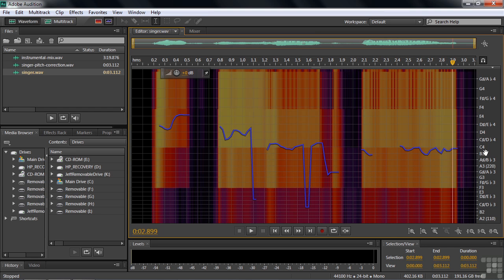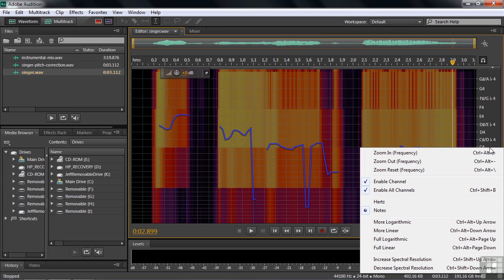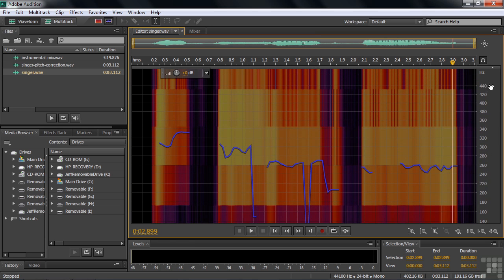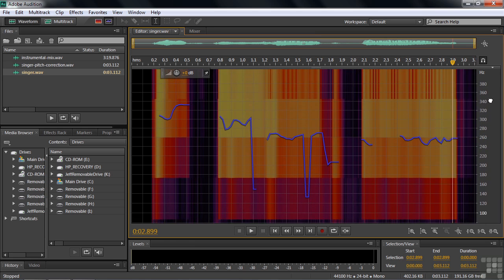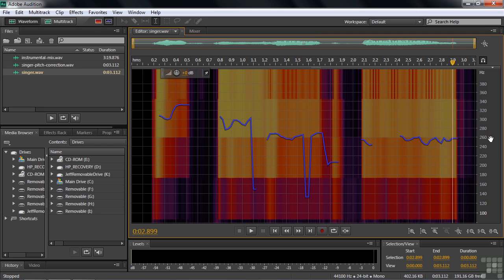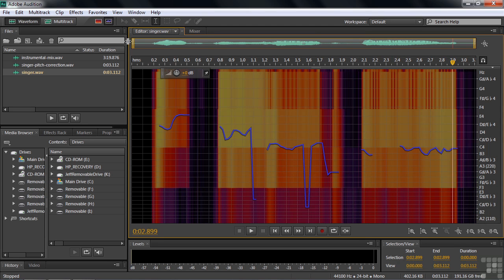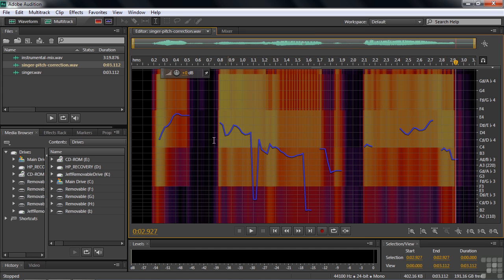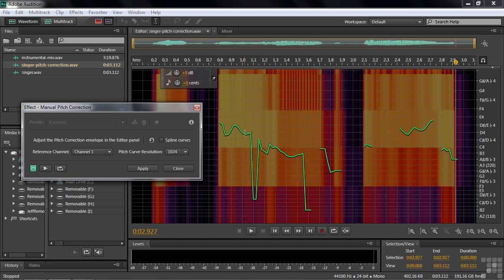Visually Examining Pitch | LEARNING ADOBE AUDITION CS6 TRAINING VIDEO